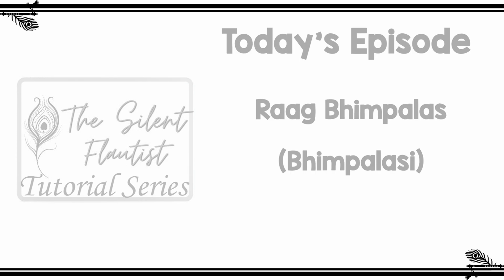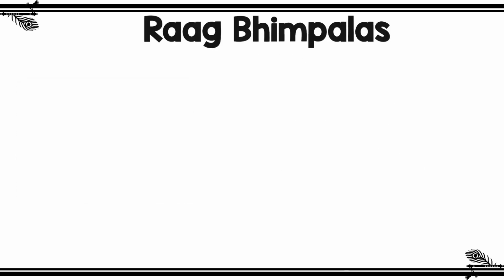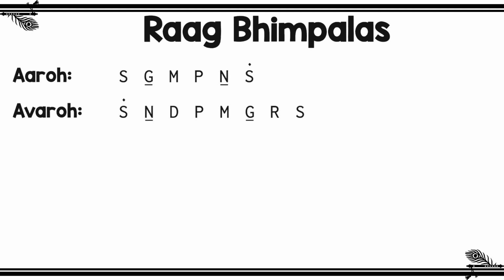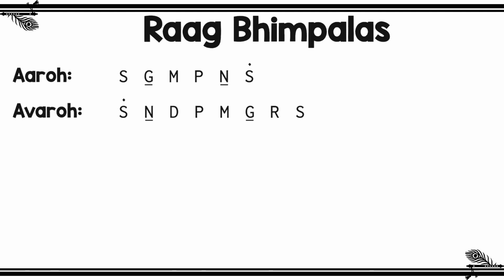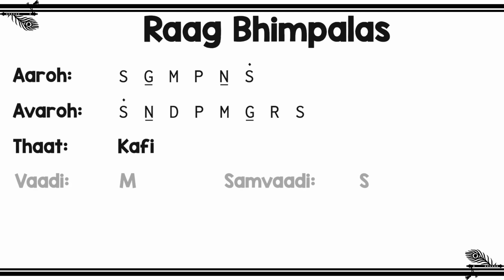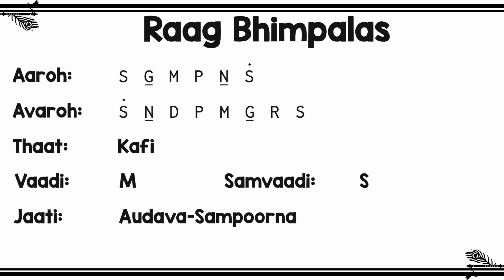Raag Bhimpalas: How to play: Into | Tutorial Series | S01 E35 | Learn Bansuri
This video teach the Raga Bhimpalas the Sixth Raga to be learnt as per the Gandharva Mahavidyala Visharad Syllabus
Learn to play the Bhimpalas raga, the thoery and the practical aspects
Learn to play the Gat - Compostion - in Teentaal of 16 beats (120 beats/minute)
Practise well and make sure you do love the process of learning

Chapters
00:00 - Introduction
00:35 - Raag Bhimpalas - Information
01:57 - Aaroh-Avaroh on flute
02:40 - Aalap
05:53 - Gat/Composition - Teental - 120 bpm
08:53 - Request for Support

One time contributions:
UPI ID: easwaran.anantram@okicici
UPI ID: easwaran.anantram@ybl

Thanking my Patrons

Udayan Joshi